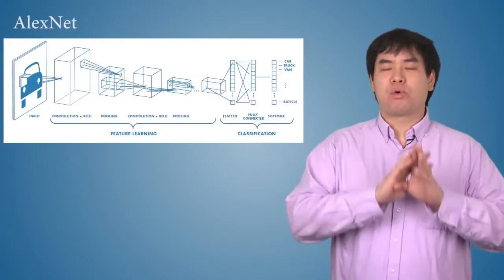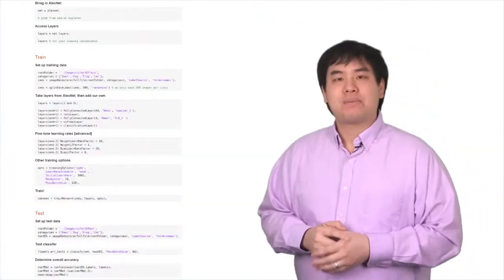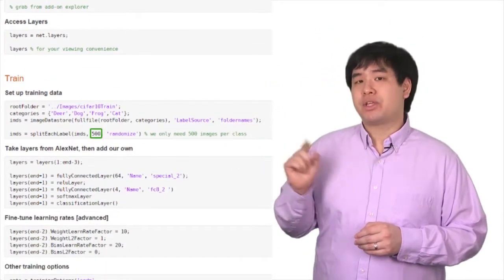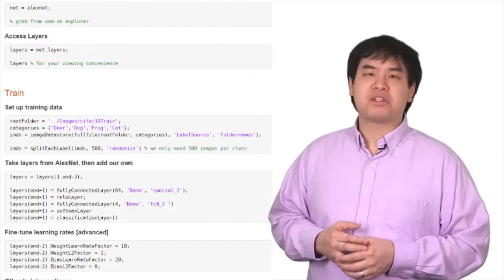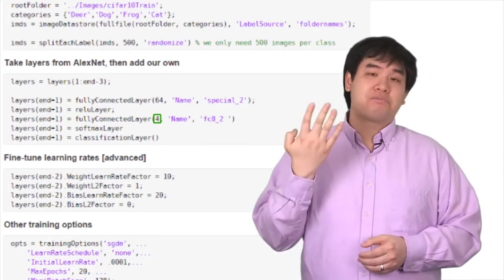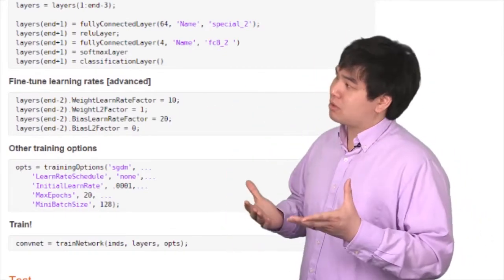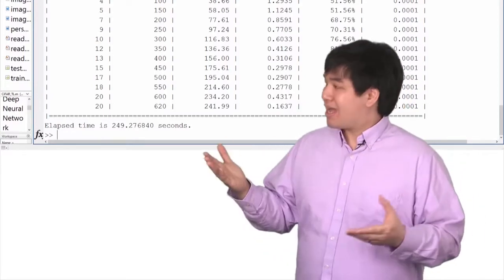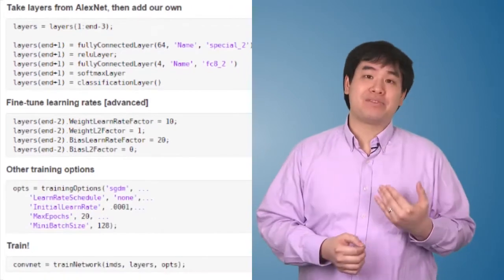Transfer Learning with Neural Networks in MATLAB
This demo uses MATLAB® to perform transfer learning for classifying the images of four different animal types: cat, dog, deer, and frog. Images are used from the CIFAR-10 dataset